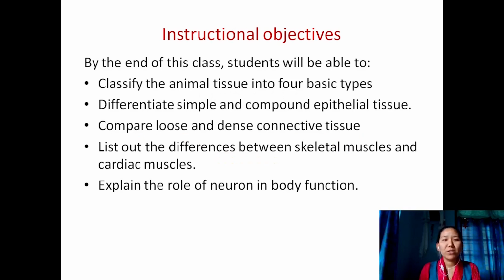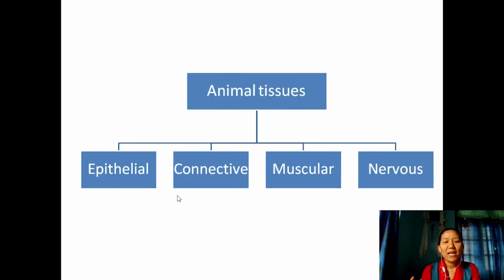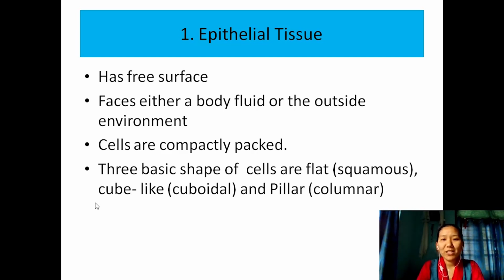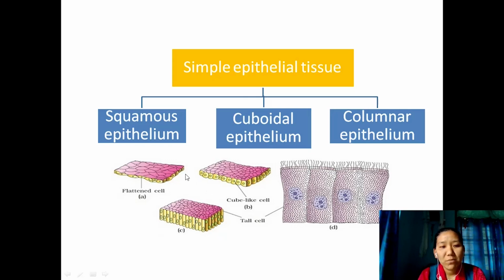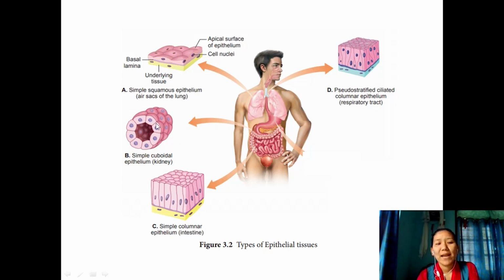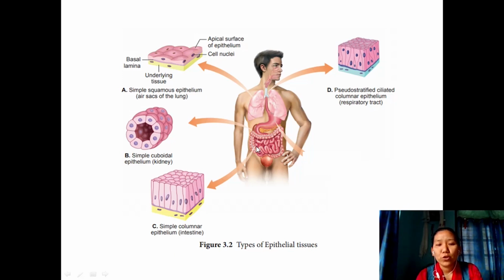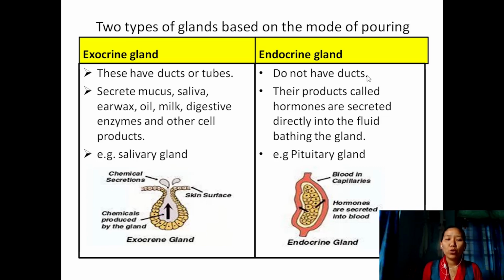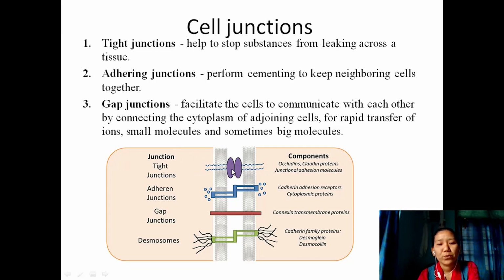Class 11 Biology Chapter 7 Structural Organisation in Animals Part 1